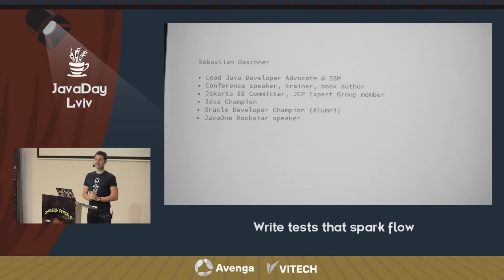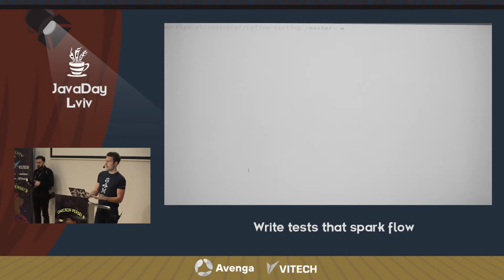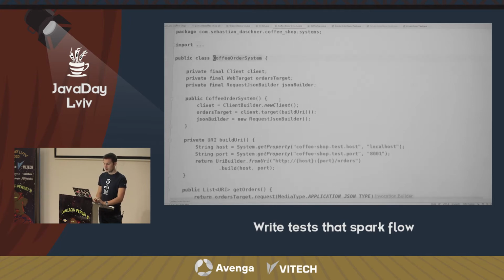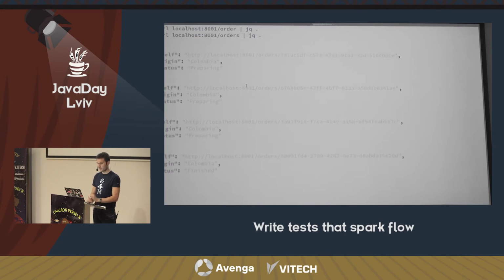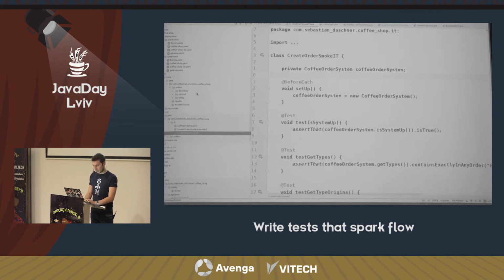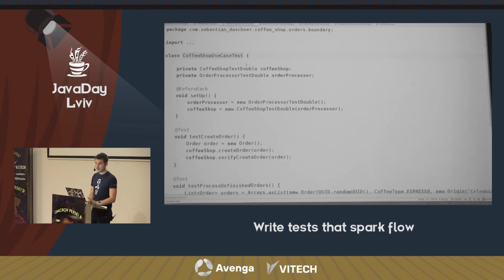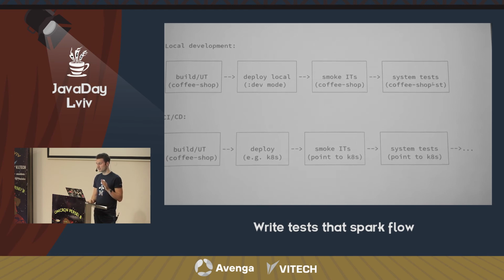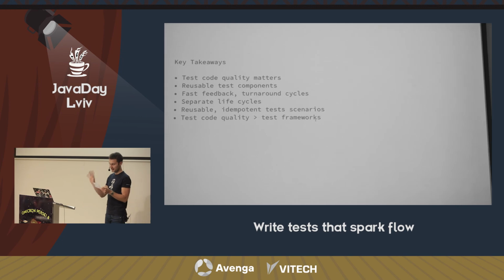Write tests that spark flow by Sebastian Daschner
For most enterprise projects, testing is not really fun. It's boring, cumbersome, and takes time and effort — especially for distributed applications or when changes in existing functionality forces test scenarios to adapt... Details